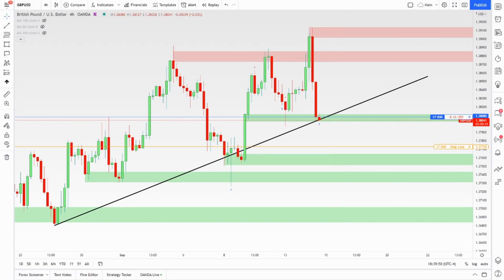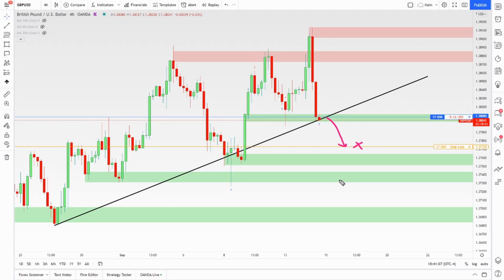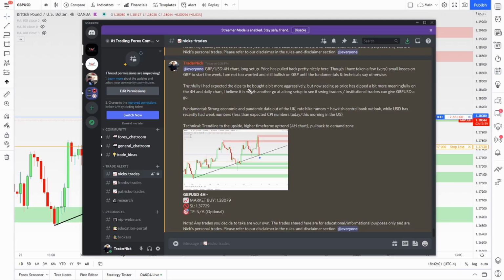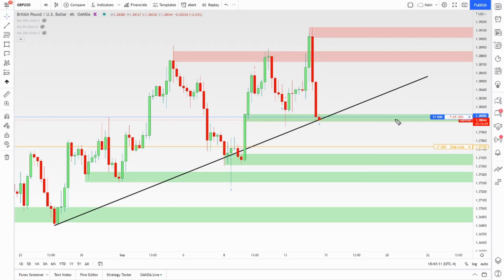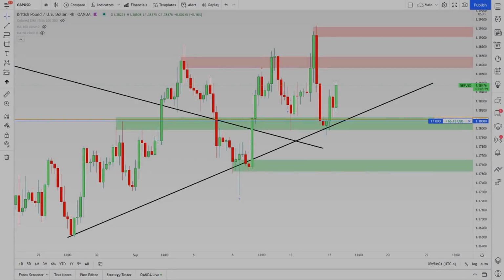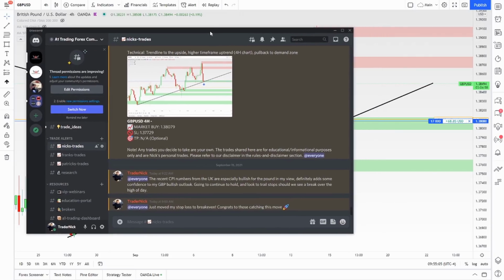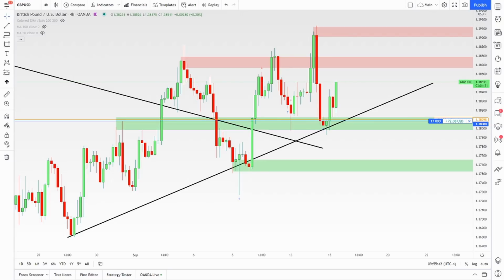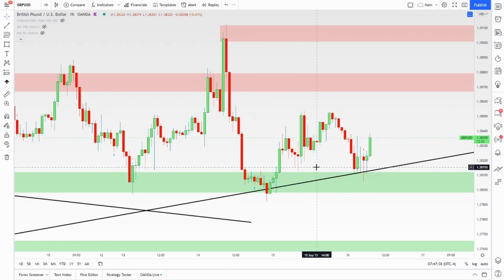Real Forex Trading: Long on GBP/USD | Has This Ever Happened to You?